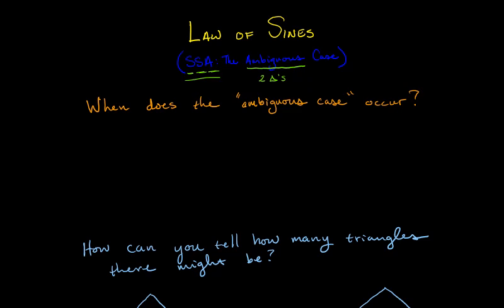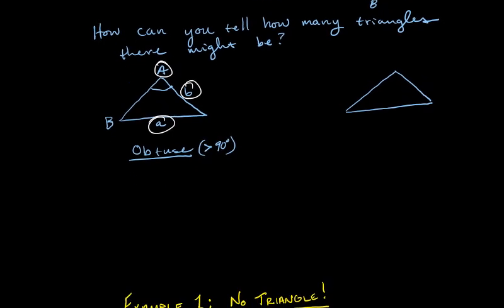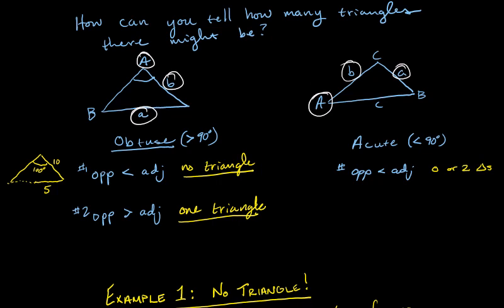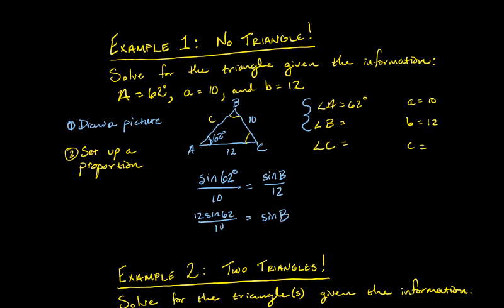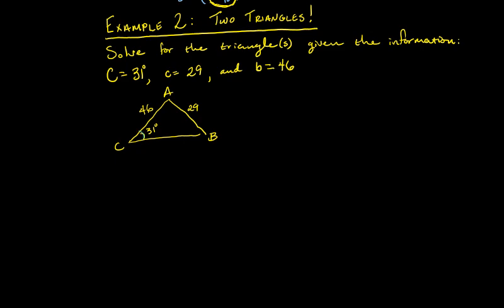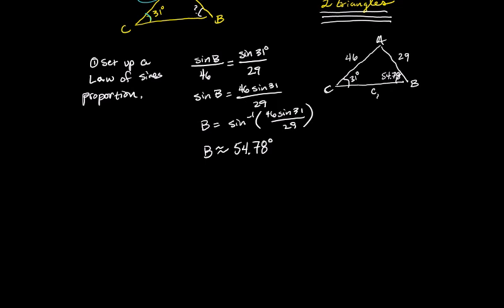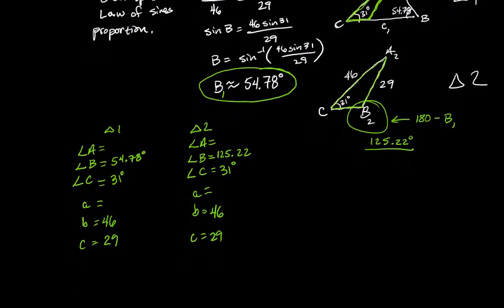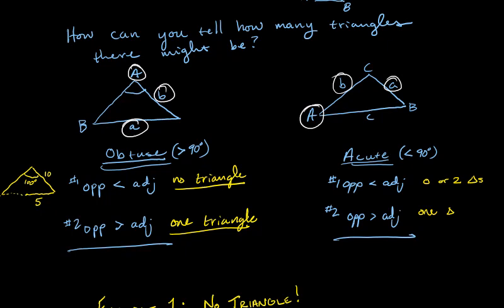Using Law of Sines Ambiguous Case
This video discusses when there is SSA information given for a triangle and how to solve using the law of sines. I will walk through how to find when there will be 0, 1, or 2 triangles for this scenario.